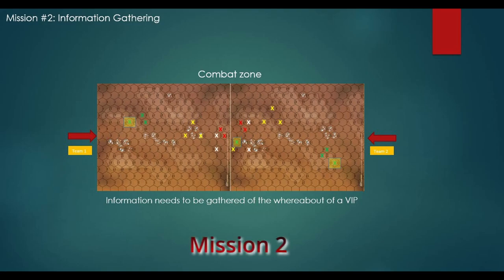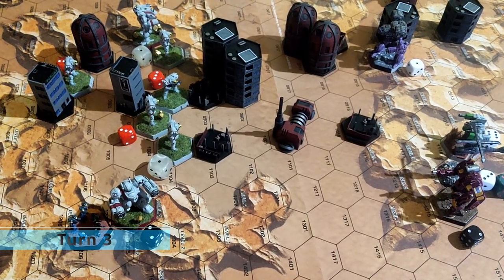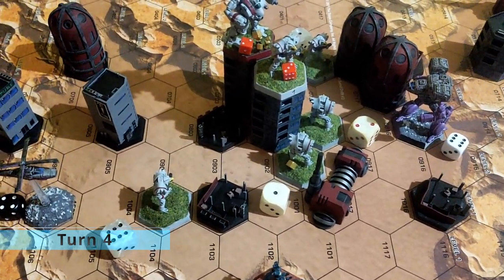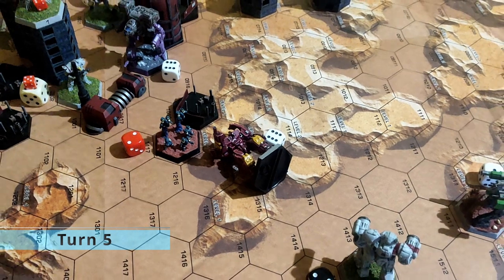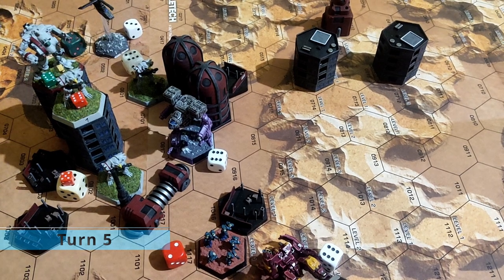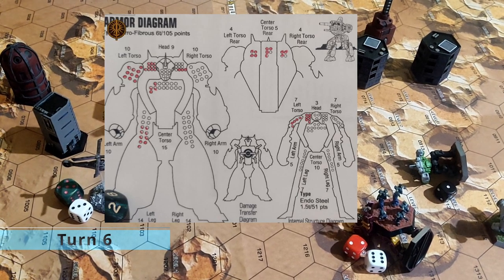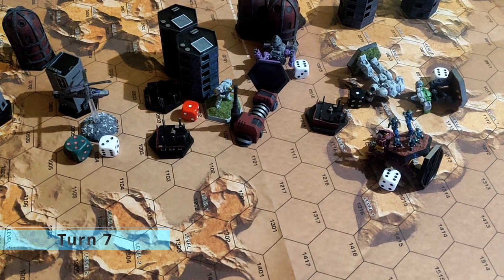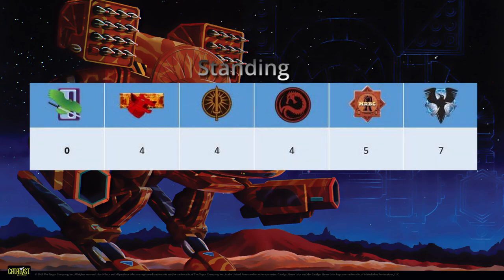Classic Battletech - Battle Report - Operation CPG - Mission 2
Classic Battletech - Battle Report
Raven Alliance vs Federated Suns
Point: 5000 BV
Era: IlClan Era (3151-)
Map: Sand drift 1 & 2
Gametime: 6 hour
Gamemode: Scenario/Campaign
Weather: -

All unit was 4/5
Raven Alliance:
Carrion Crow C
Crossbow E
Roc 2 point
Elemental ermicrol

Federated Suns:
Starslayer 3D
Rakshasa 2A
Razorback 9T
Cavalry srm variant

The middle paved are made it very tricky how to approach the middle obj building and it became very quickly the killzone of the map as units had to stay close to block the capture attempt of the other player. My side the Crossbow E was hilarious, love this variant, mainly anti infatry but from close range very bad for any mech. The Davion Rakshasa did way better than I expected and turned the game into a very close match very fast. The end was very epic as we imagined the exploding Cavalry above the target building.

Sounds effects from Mechwarrior 3&4 for spicing up the video.